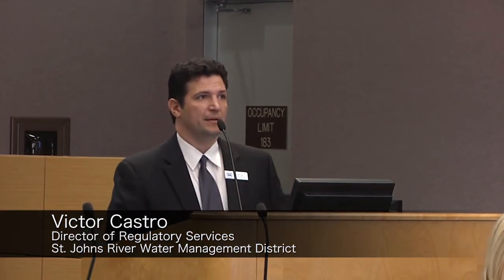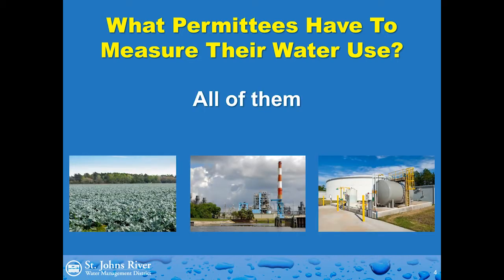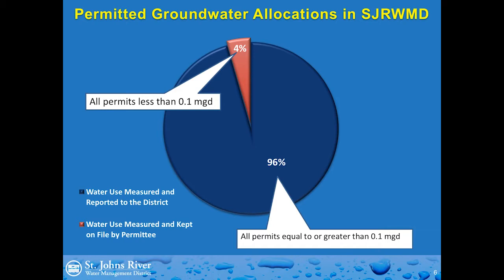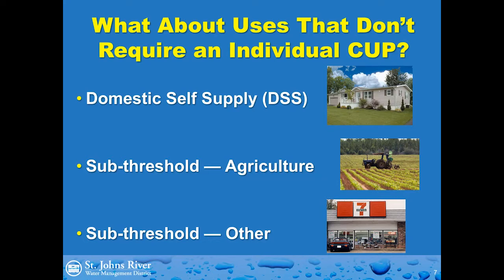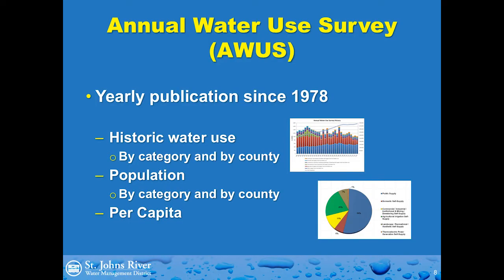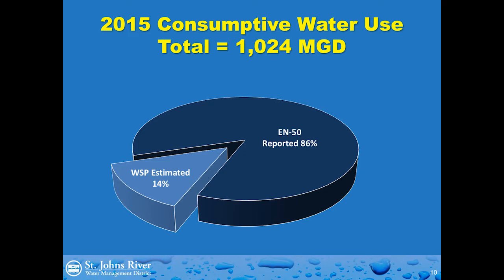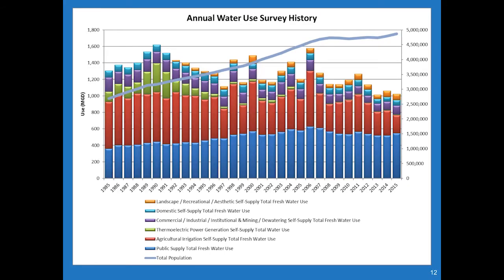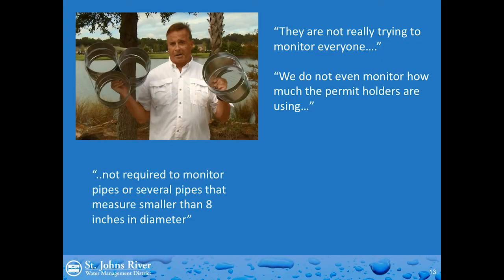Water Use Measurement and Reporting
Run Time: 15:39
Summary: Who has to report water use in Florida? All permittees. Learn the facts in this presentation provided by water supply and regulatory division directors in an overview for the St. Johns River Water Management District's Governing Board.